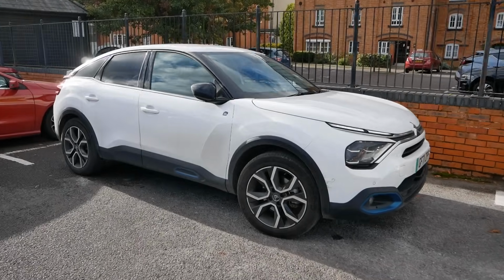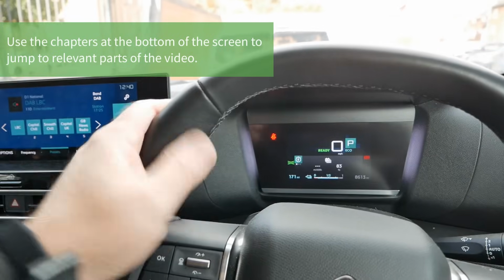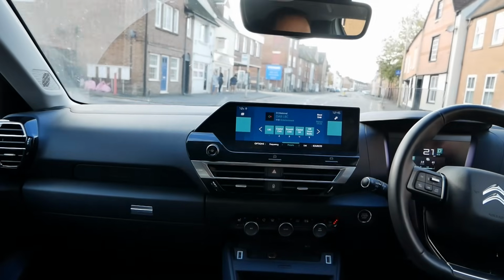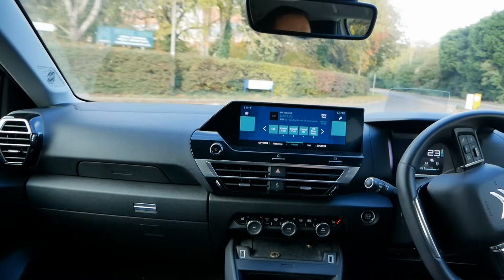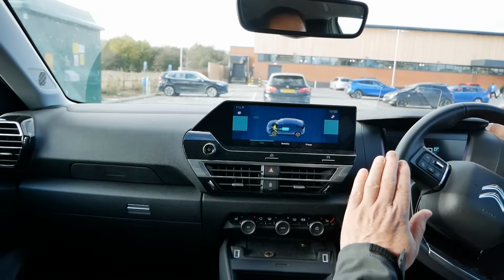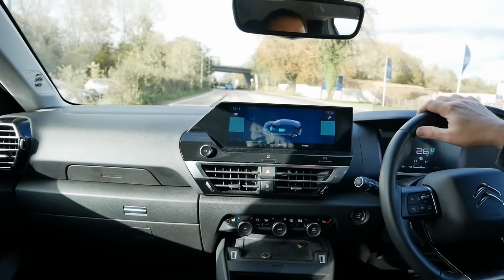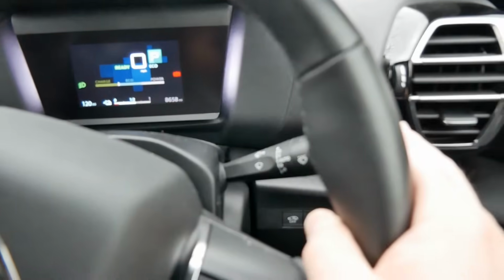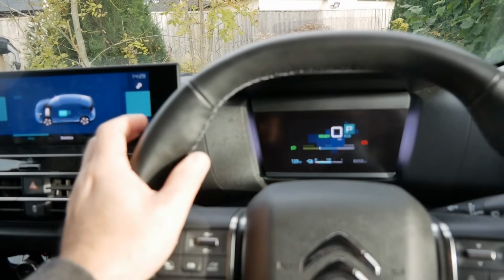How efficient is a 2021 Citroen e-C4? (in mild UK winter weather too!)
In this video I test how efficient the Citroen e-C4 can be with careful driving, even during the winter months. The vehicle is a 2021 Citroen e-C4 Shine Plus, with the 50kWh battery. I drive for about an hour, which is enough to get a reasonable average of my driving efficiency on a mix of A-roads and rural B-roads. I drive in eco mode, with no heating on, but have my heated seat and steering wheel turned on. The conditions weren't ideal as it was wet and windy for most of the journey. But I achieved an average of 4.7mpkWh, which is pretty impressive for the conditions. This means in these conditions, the e-C4 would achieve a range of 216 miles to a full charge.
Only four days previously, I drove the same car for 5 hours at motorway speeds to test the range at the least efficient driving conditions and I averaged 3.8mpkWh, which results in a 175 mile range.

Timestamps/chapters
00:00 Intro & vehicle setup
03:00 How to drive efficiency
06:50 Regen & B mode
09:45 Hydraulic brakes on EVs
11:14 Too quick for the car!
12:00 Driving
14:53 My route
15:20 The results